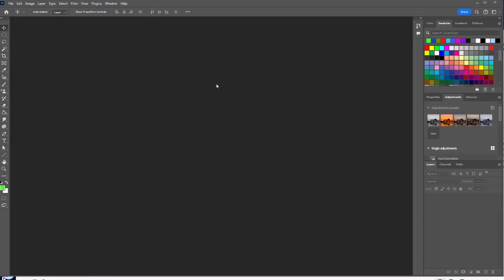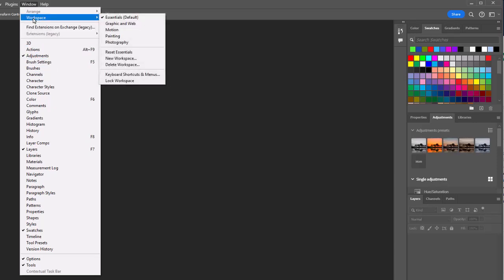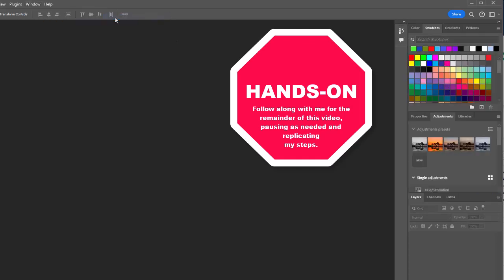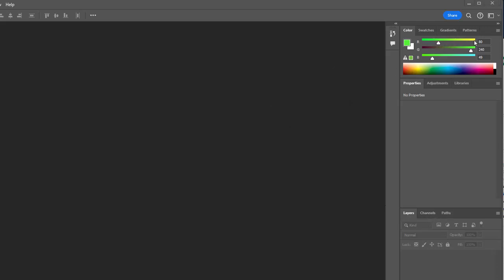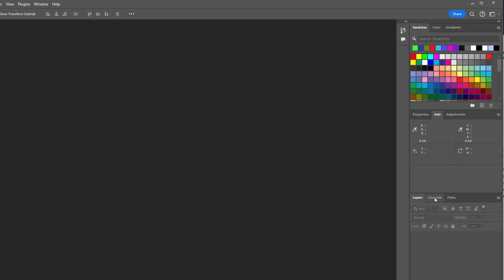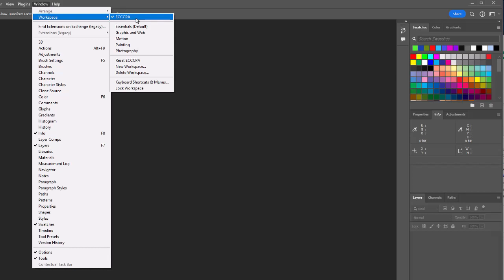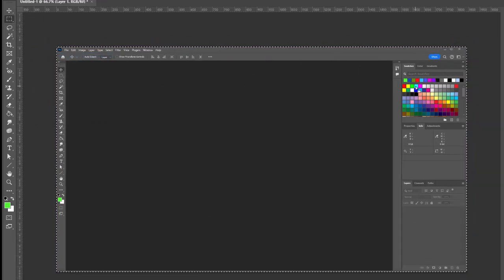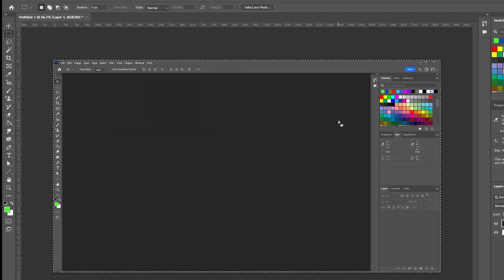Photoshop 01R - Creating a Custom Workspac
Photoshop 01R - Creating a Custom Workspace
Photoshop comes with workspace layouts that focus on photography, painting, web and graphic design, and motion graphics in additional to the default Essentials workspace. In this project, Professor Hustedde walks through customizing, saving, and retrieving your own custom workspace layout.